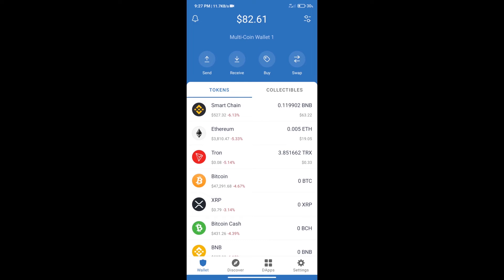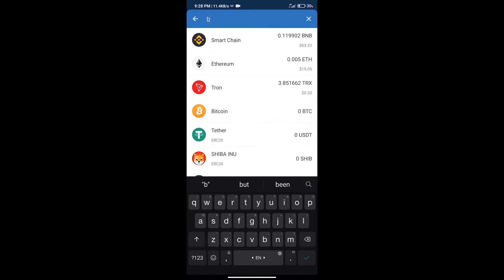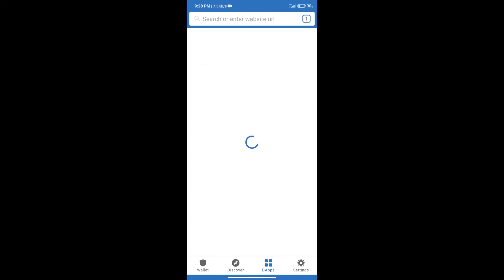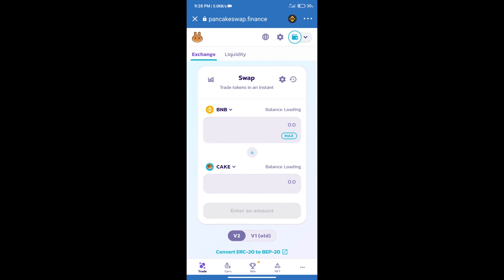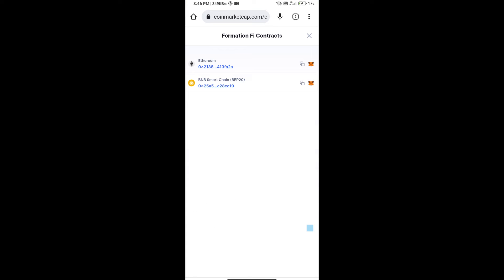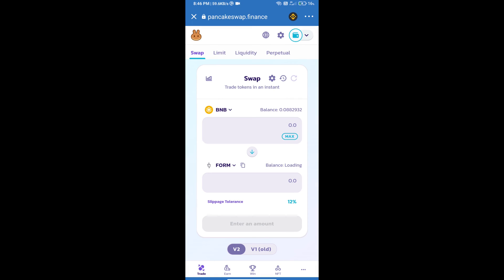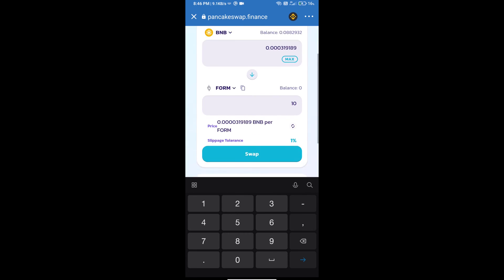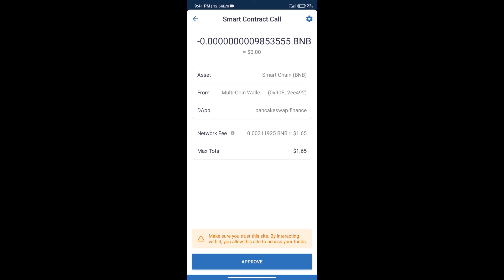How to Buy Formation Fi Token (FORM) Using PancakeSwap On Trust Wallet OR MetaMask Wallet